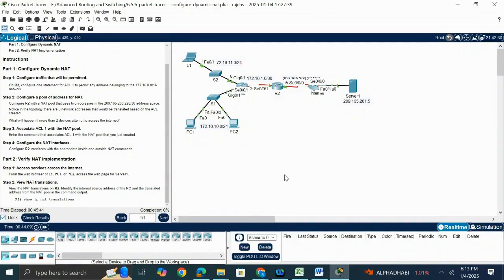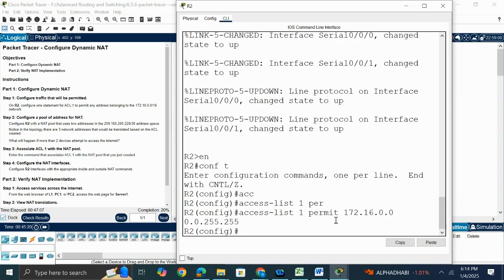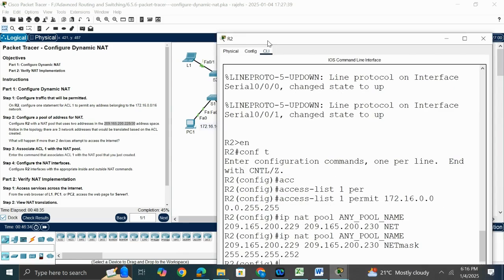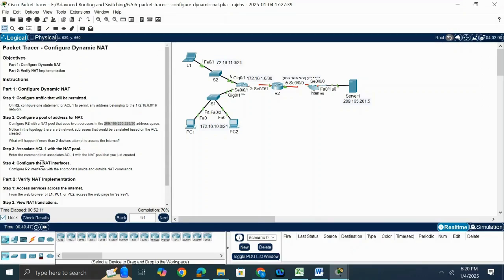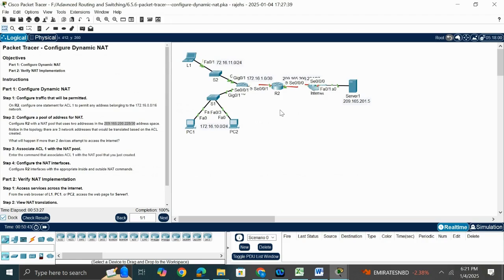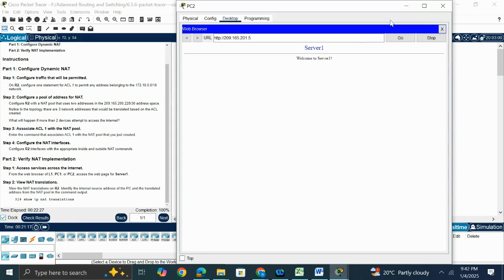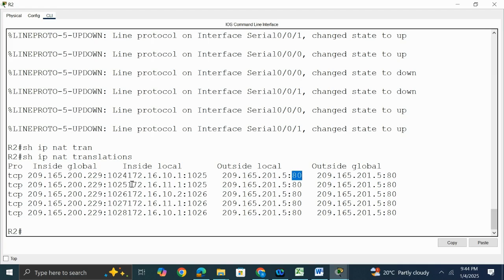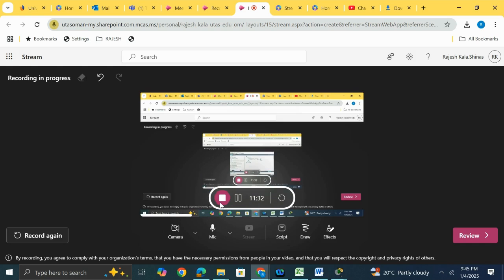6.5.6 packet tracer configure dynamic nat final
Objectives
Part 1: Configure Dynamic NAT

Part 2: Verify NAT Implementation